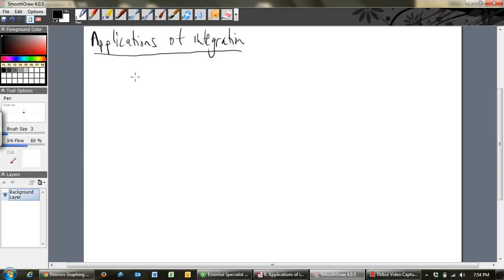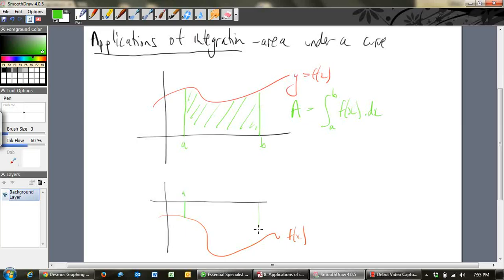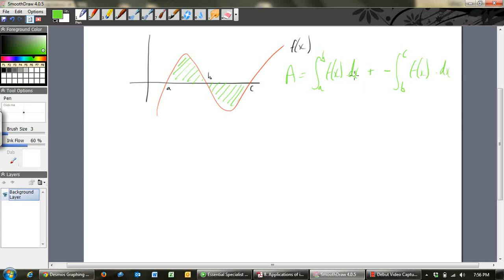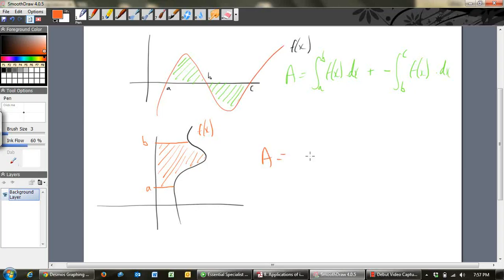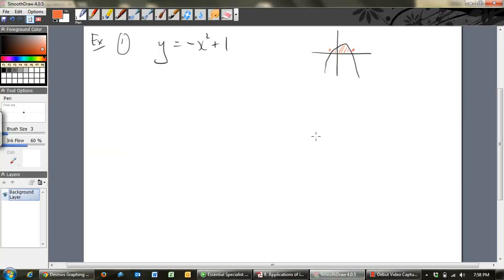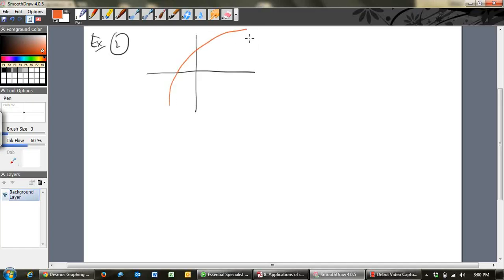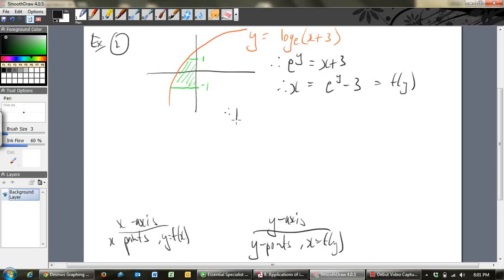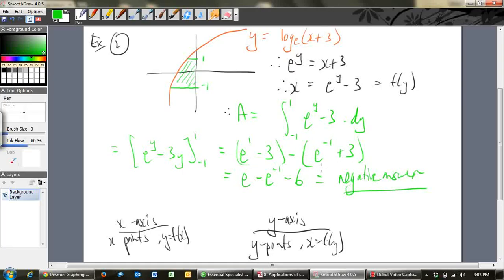Integration - Area under curves